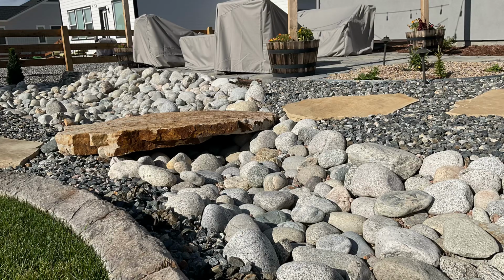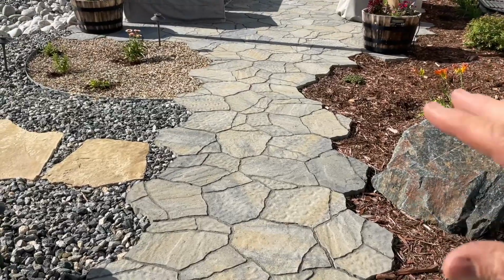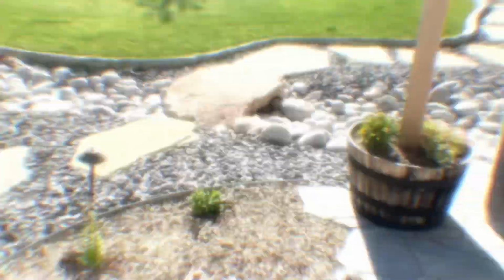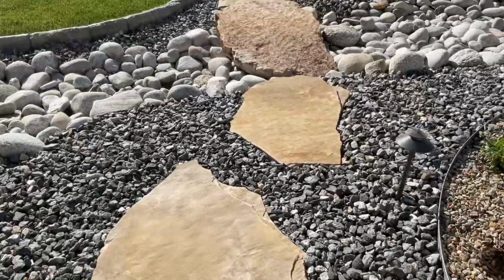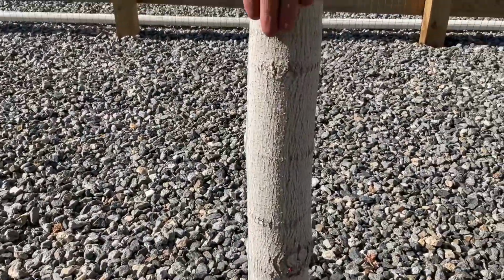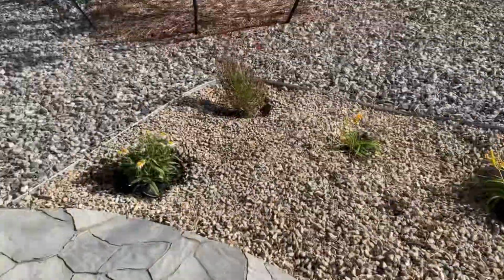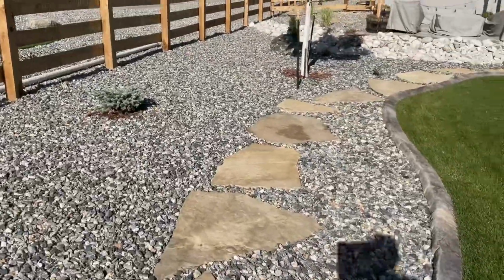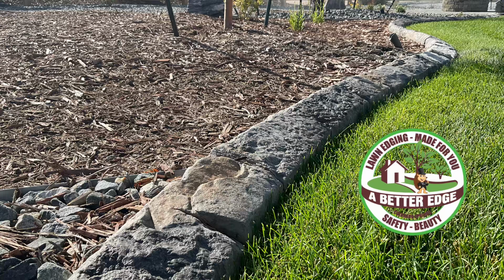A new home, full-scale landscape projects in Colorado Springs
We recently worked with ABC Landscaping on this beautiful, full-scale, landscaping project. Hardscapes, pathways, trees, plants, and fire pit were all installed by the team at ABC Landscaping in Monument and Colorado Springs.